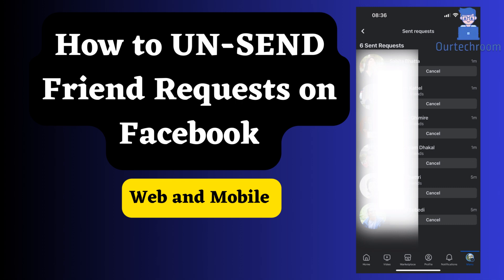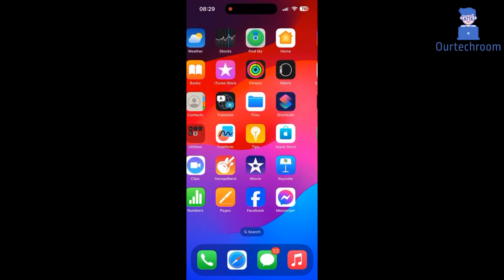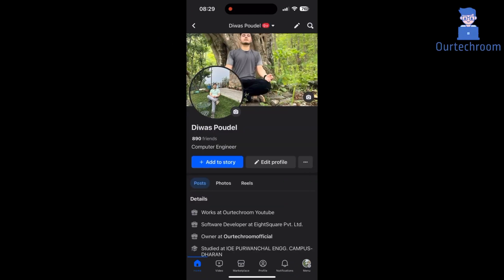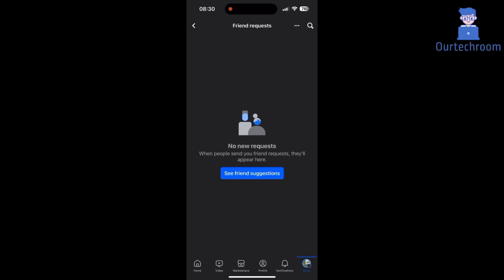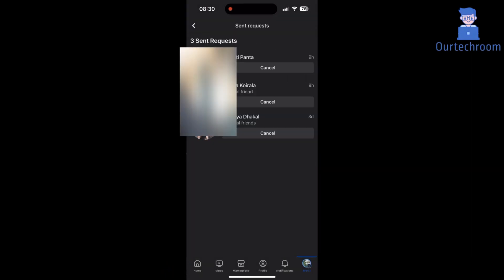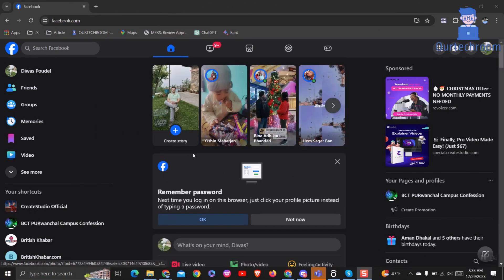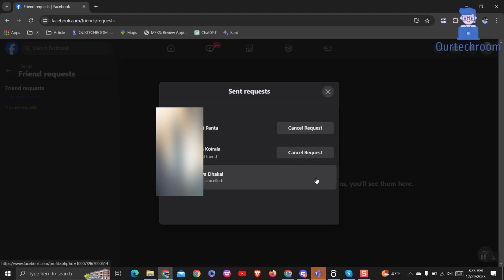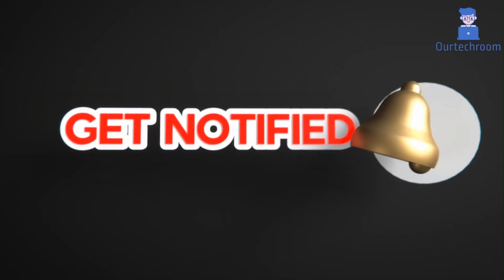How to Unsend or Undo Friend Requests on Facebook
Ever accidentally sent a friend request on Facebook and wish you could undo it? You're in luck! In this quick tutorial, we'll guide you step-by-step on how to unsend friend requests on Facebook. Whether it was a mistaken click or a change of heart, we've got you covered.

👉 Timestamps:

00:00 - Introduction
00:12 - Unsend Friend Request on Mobile App
00:57 - Unsend Friend Request on Web